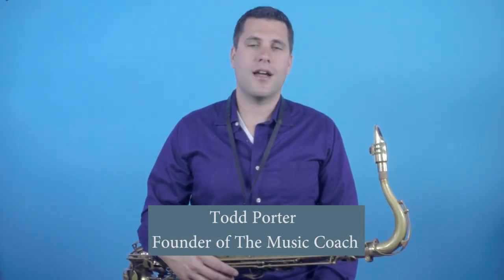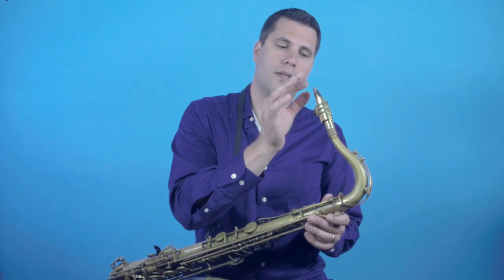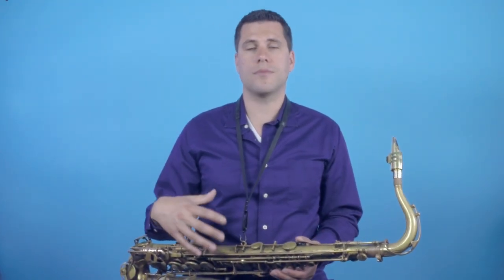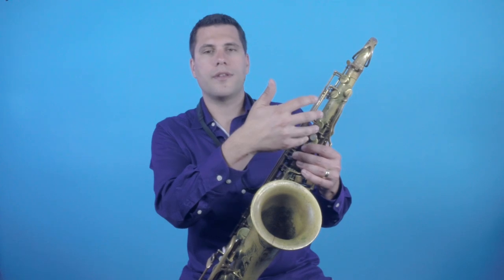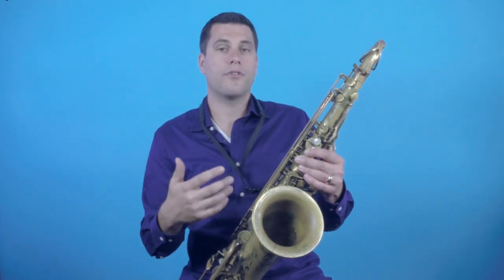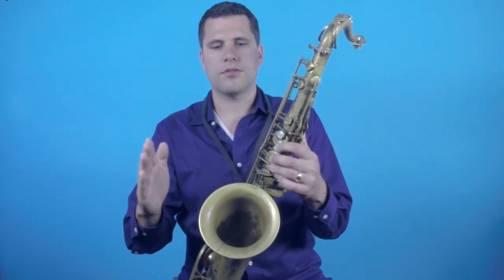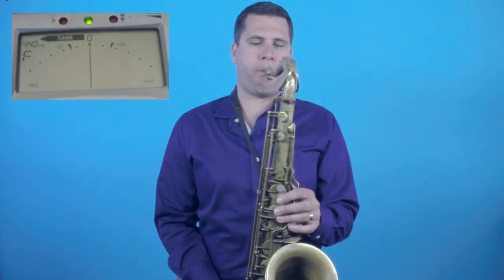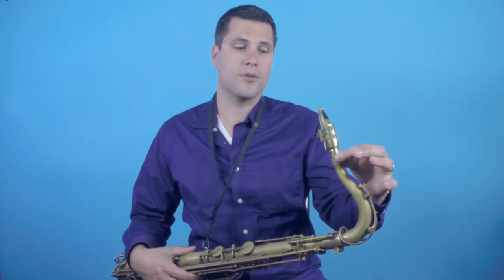How To Tune Your Saxophone - Beginner Lesson - The Music Coach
presents: How to tune your saxophone.

In this video tutorial, I'll show you how to tune your saxophone using a chromatic tuner.